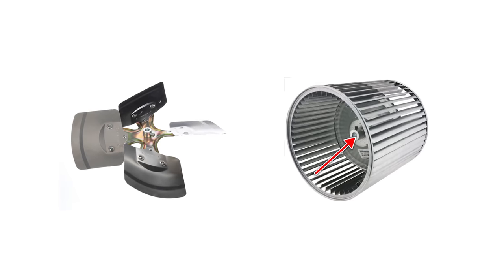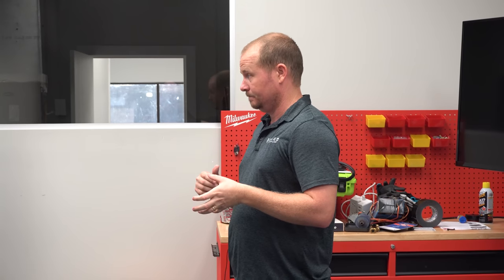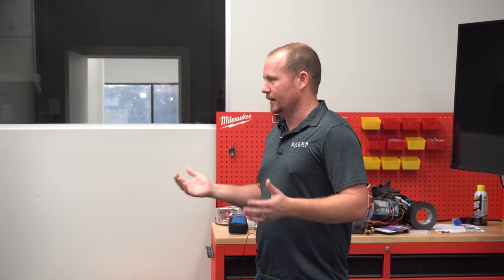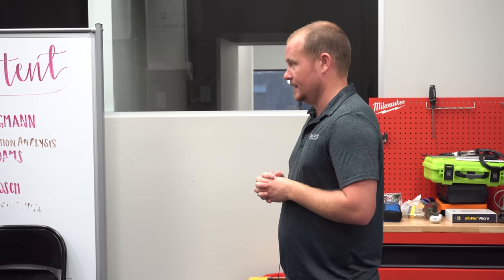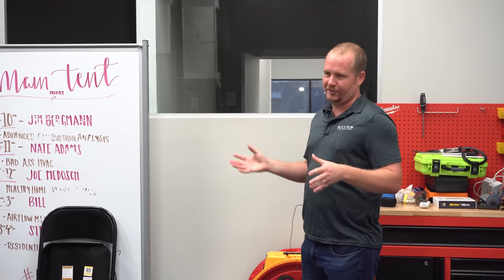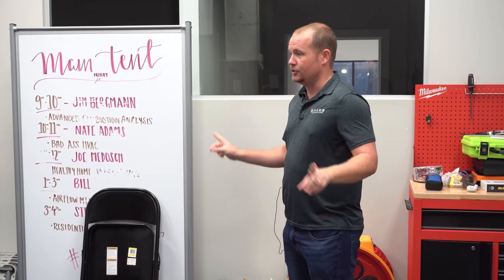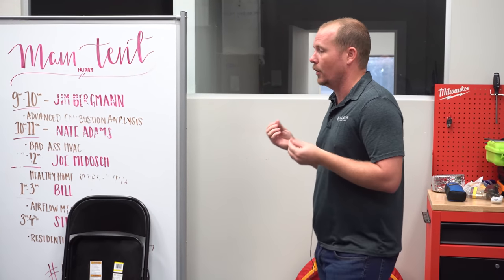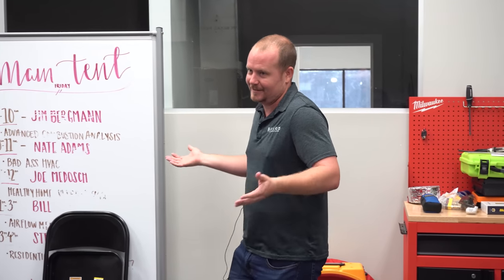Motor Replacement Tips & Tricks - Kalos Meeting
In this Kalos meeting, Bryan talks condenser fan motors, blower motors, and Motor Replacement Tips & Tricks.